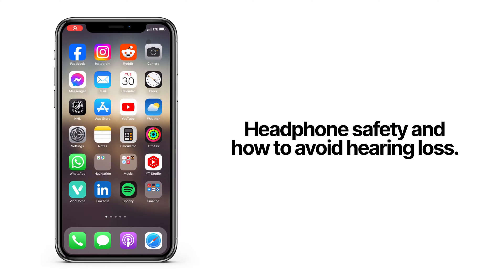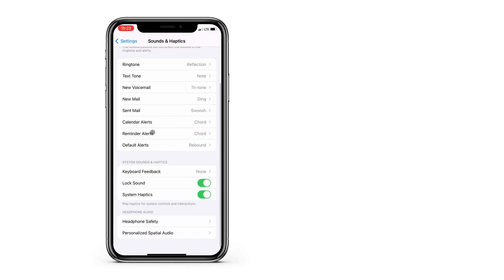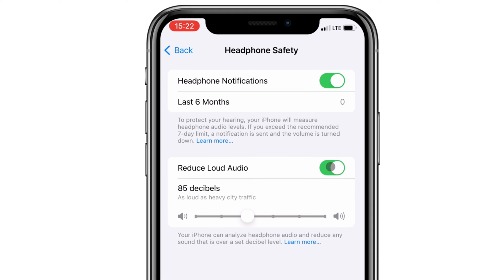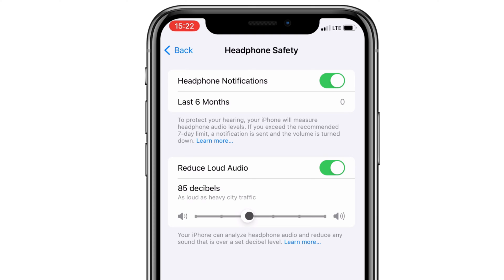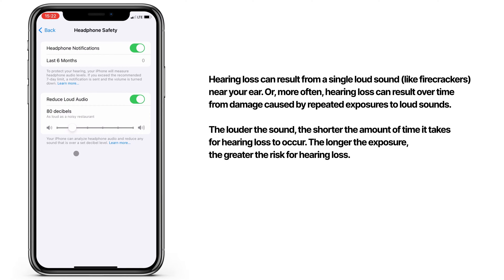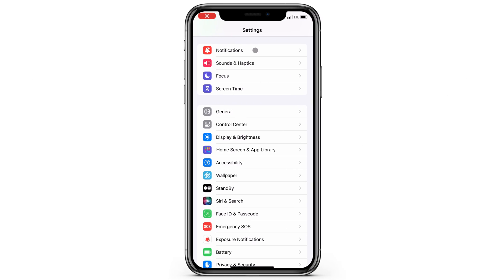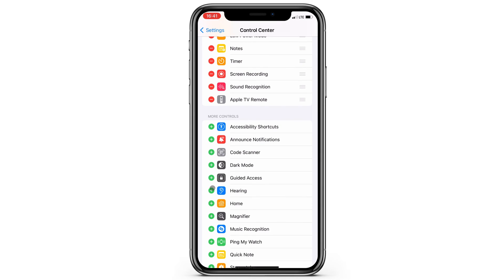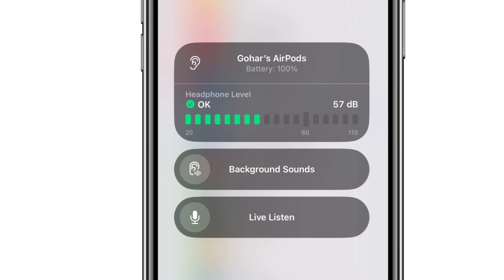Are Your Headphones Giving You Hearing Loss? Here’s How to Check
Best noise-canceling headphones for safe listening:

Apple AirPods Pro
Sennheiser Consumer Audio ACCENTUM
Bose QuietComfort 45
Sony WH-1000XM5

How to tell if your music is too loud? Exposing your hearing to loud music for an extended period of time can cause hearing loss. Hearing loss is permanent and cannot be reversed so this stuff is more important than most people realize.

Every iPhone has a couple of easy features to protect your hearing, we'll walk you through how to automatically limit the loudness on your headphones and also how to check in real-time how loud your headphone levels are.